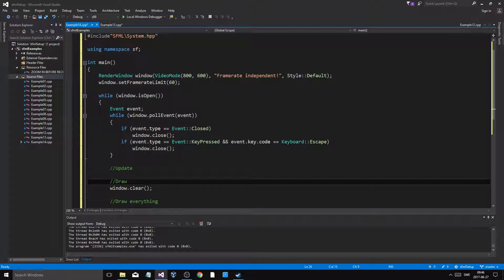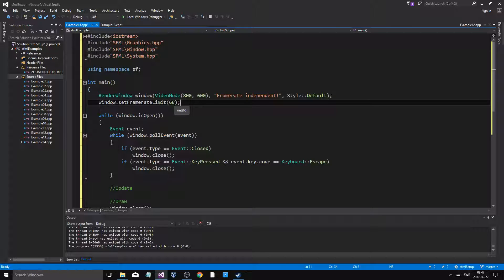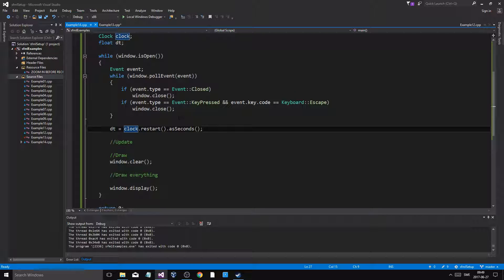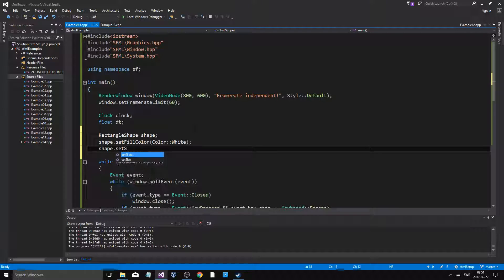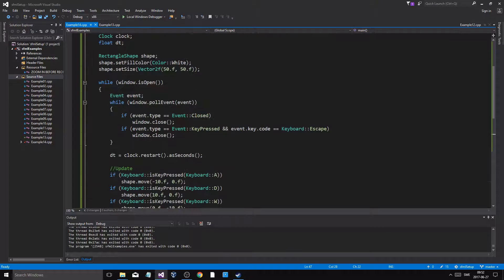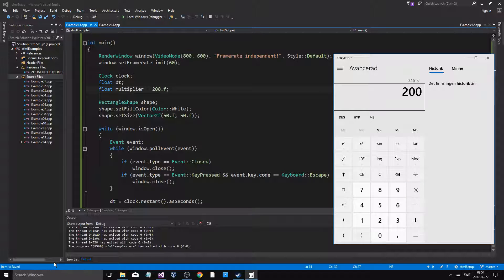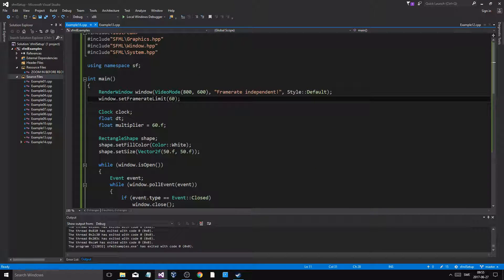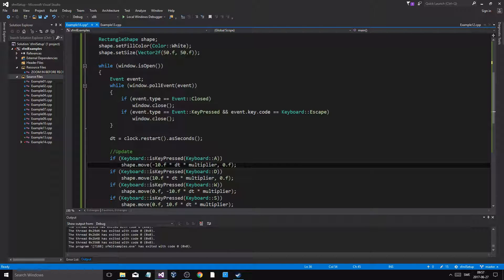SFML C++ Tutorial 14 (PART 1) | Framerate independent gameplay (IMPORTANT!)